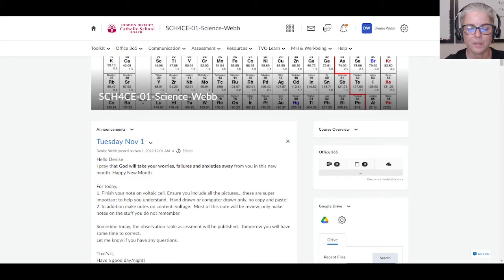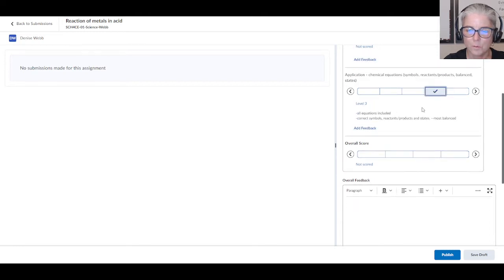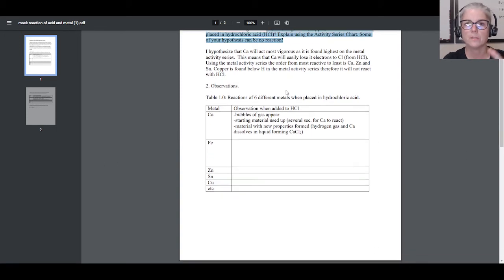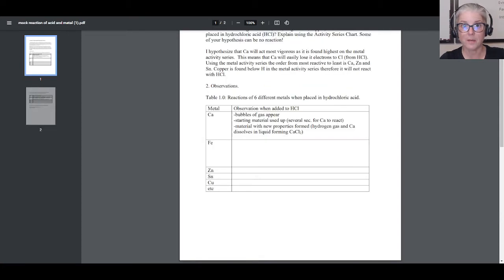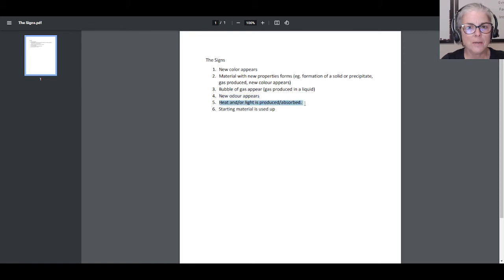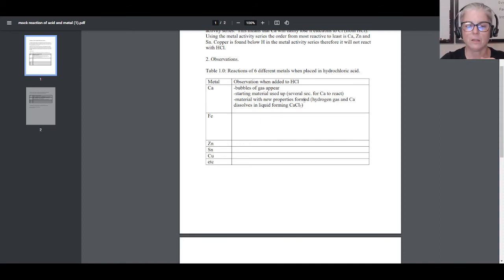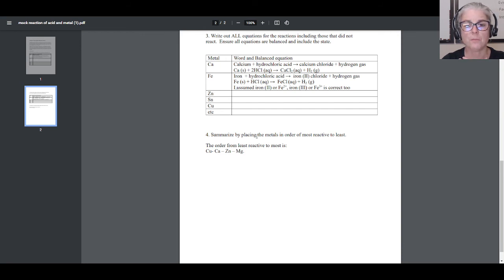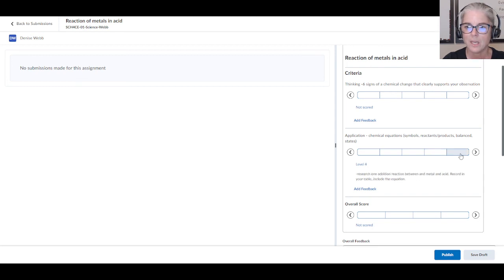How to self assess for the experiment '"metals and HCl"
In this video I walk you through a sample lab and show you how to use the rubric for self assessment.